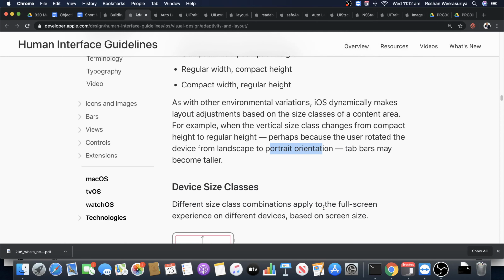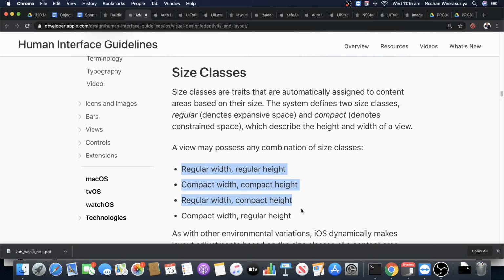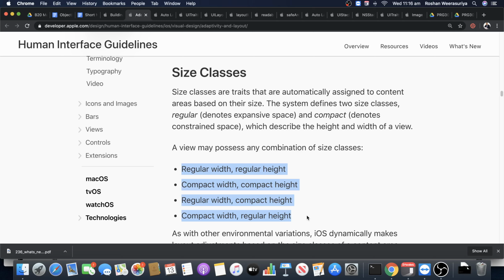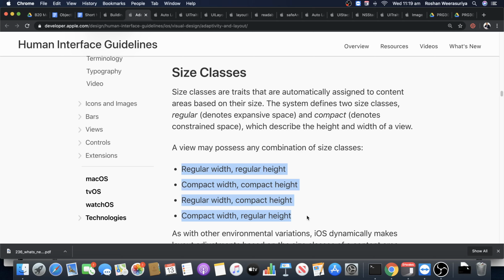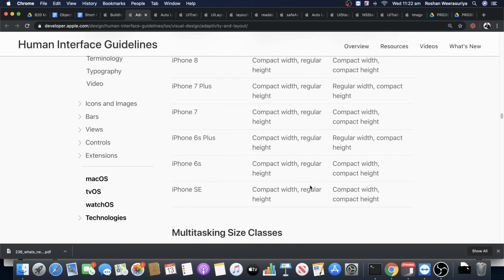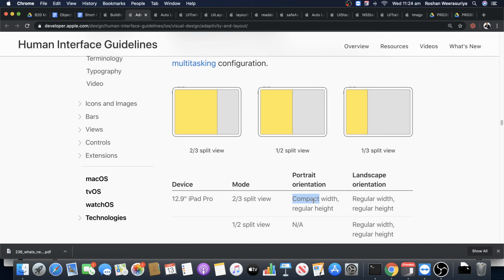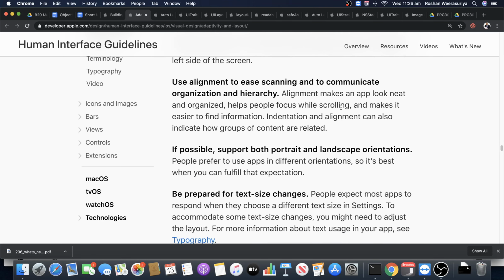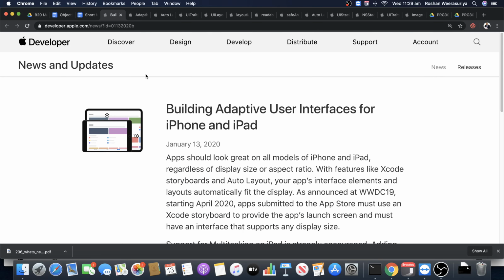Objective C - Adaptive UI - Introduction- Part 3